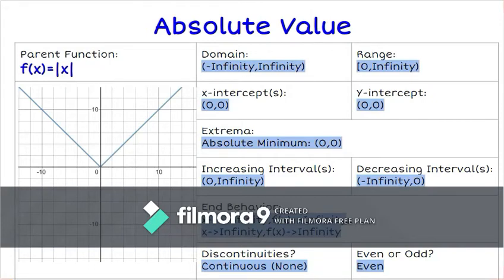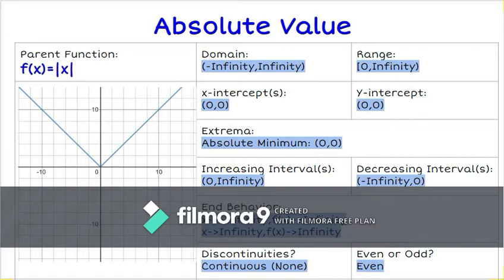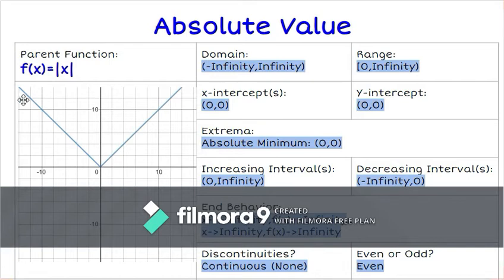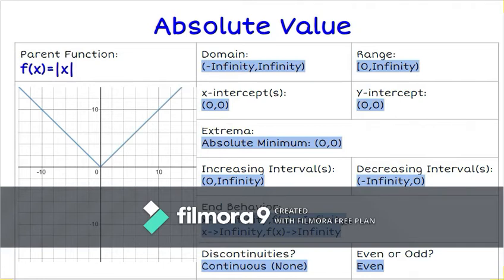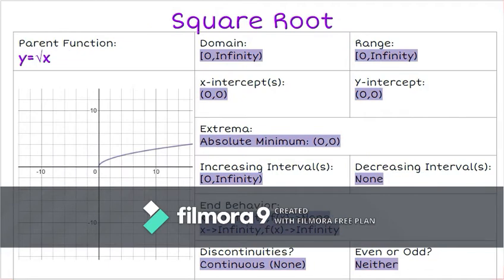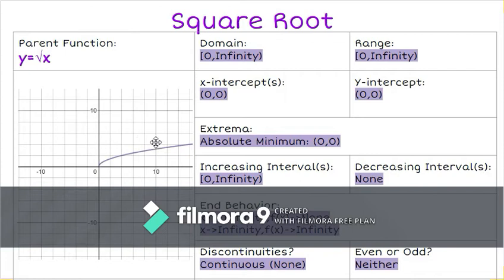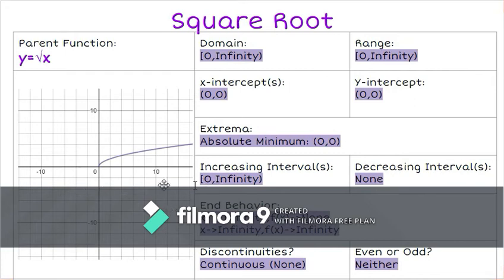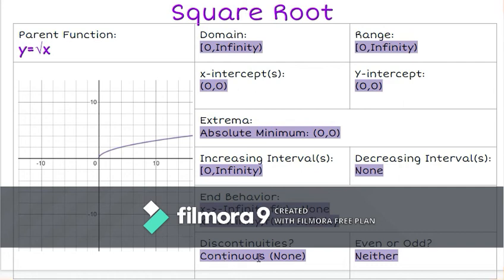Group Activity for Pre-Calc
what whaaaaaaaaat